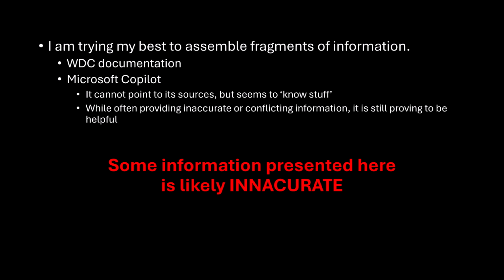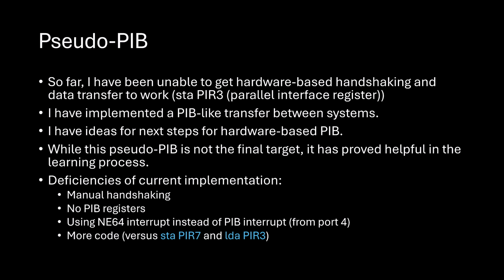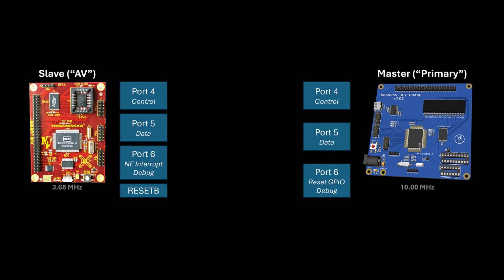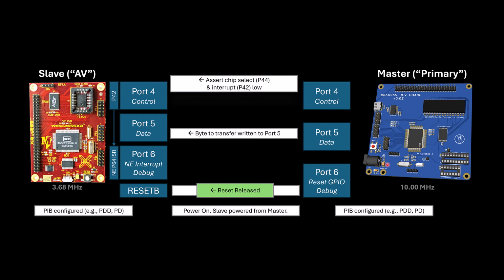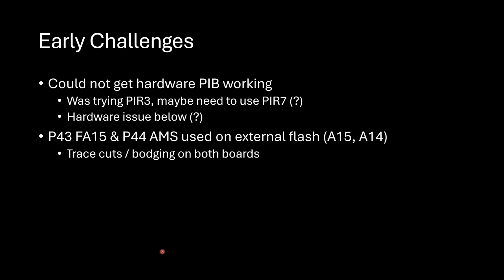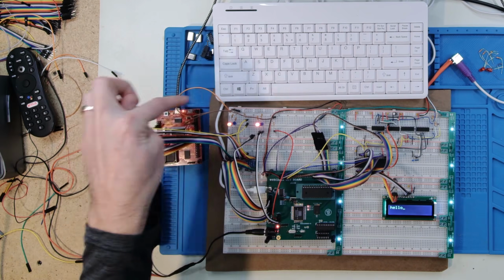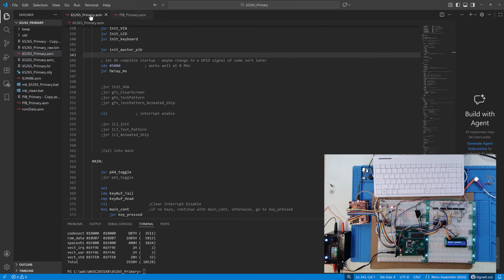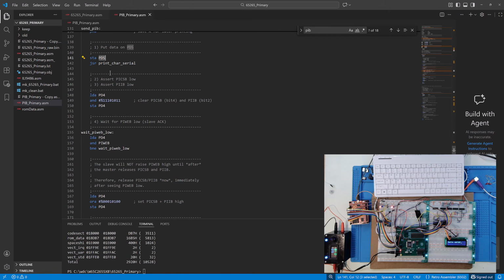W65C265S: Parallel Interface Bus (PIB) Part 2 - Pseudo-PIB